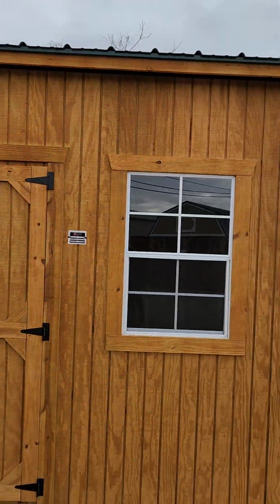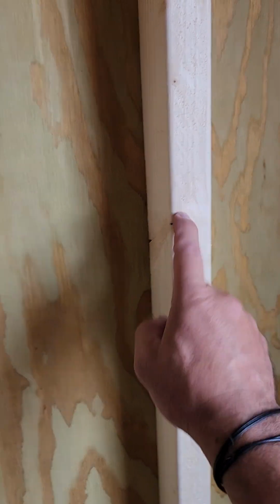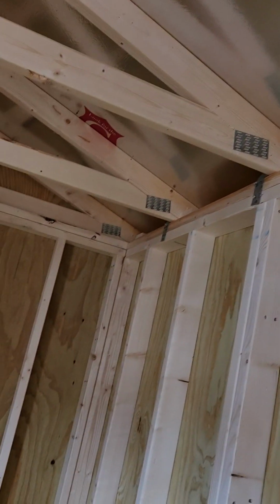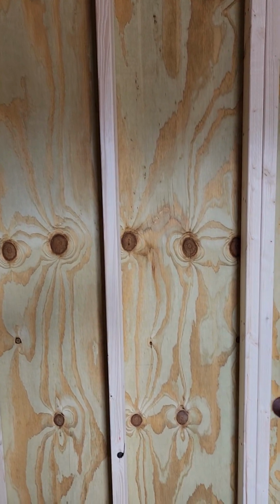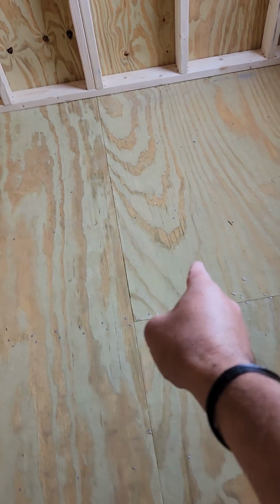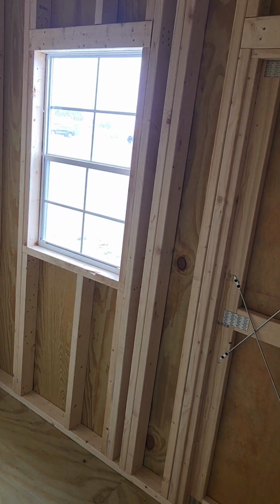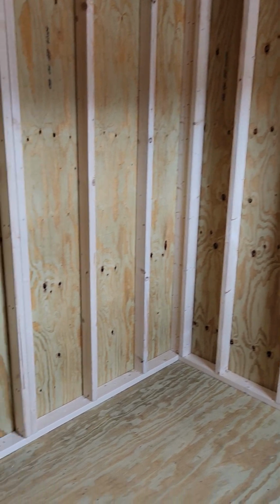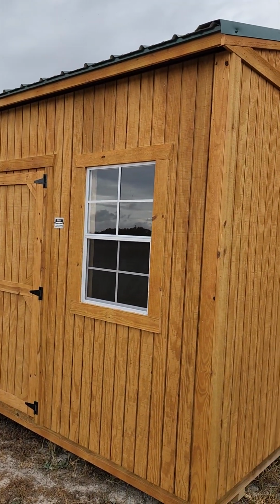SOLD! 8x12 Garden Shed by Graceland. $3821 or $147/month +tax.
👍We can custom build for you! Or you can browse my current inventory.

8x12 Garden Shed by Graceland. $3821 or $147/month +tax.